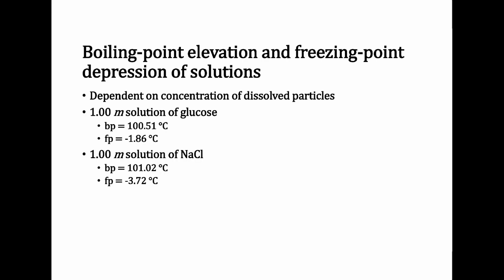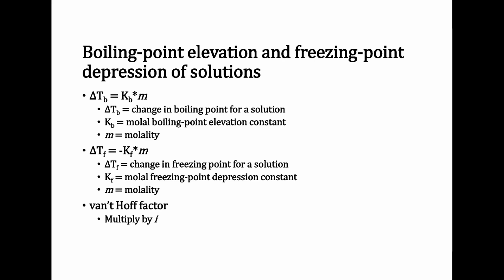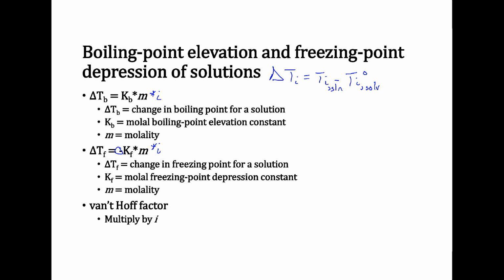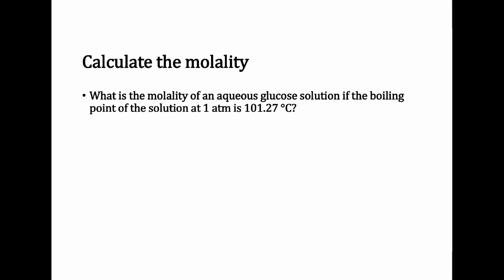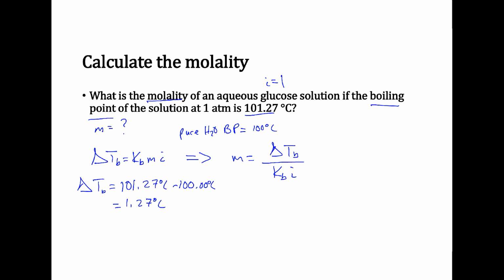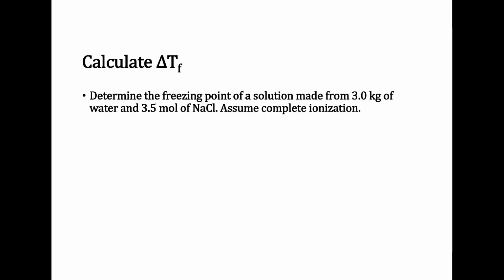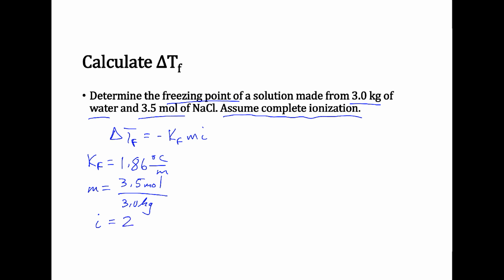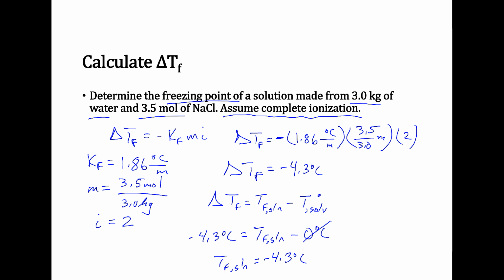Physical properties of solutions - Colligative properties - freezing and boiling point